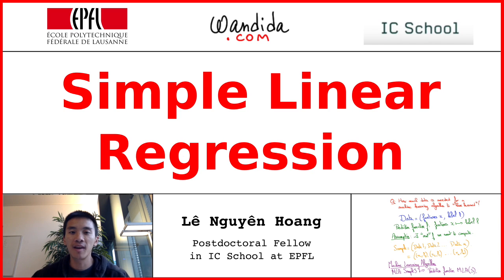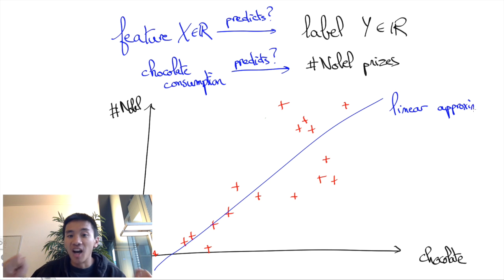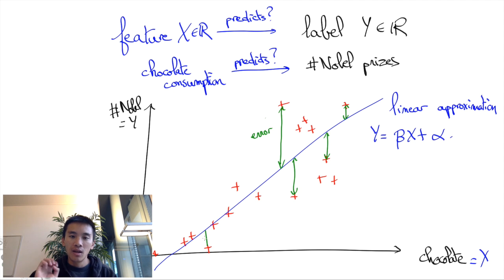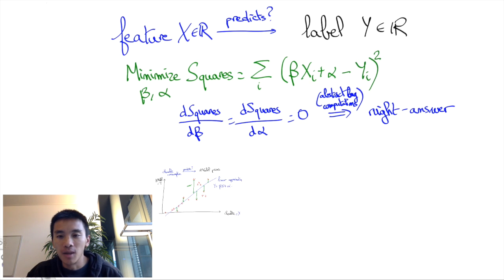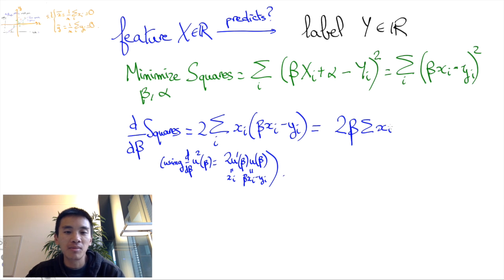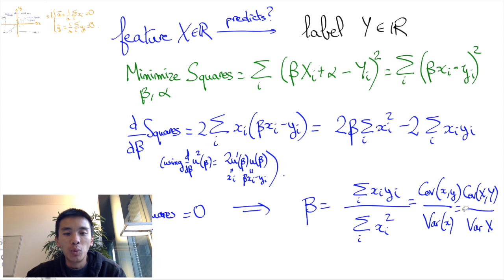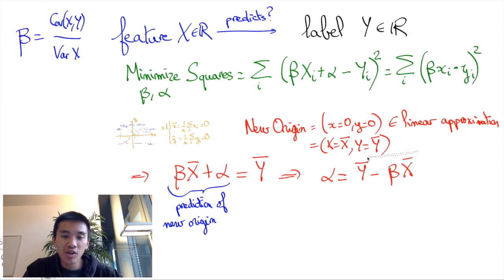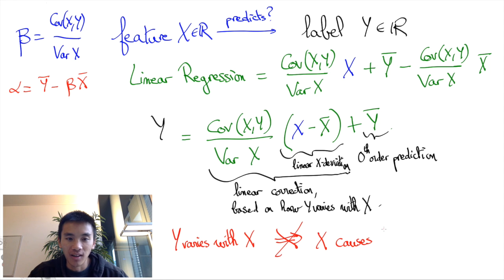Simple Linear Regression | Lê Nguyên Hoang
This video explains simple linear regression.